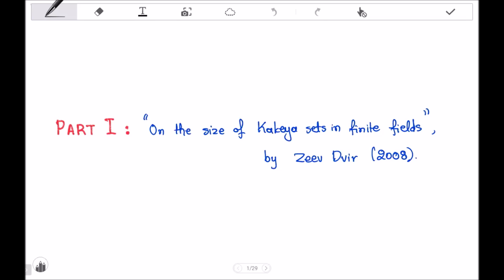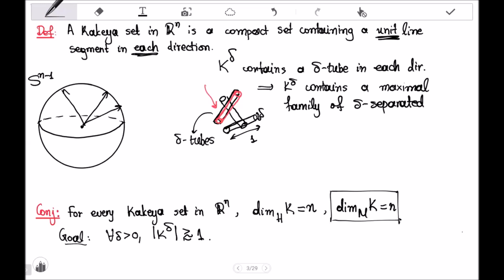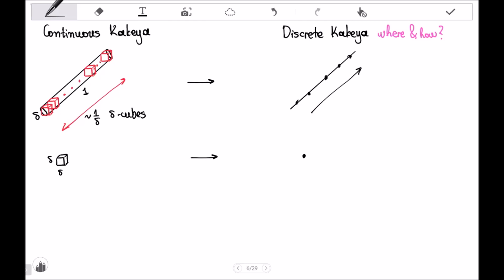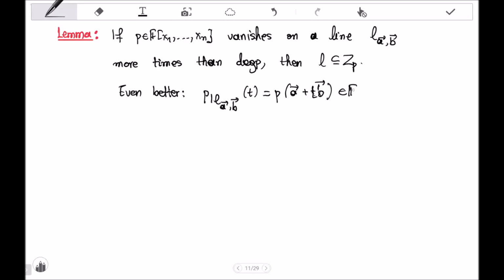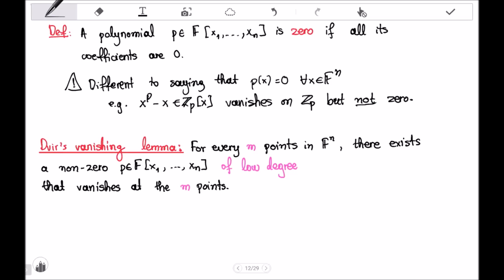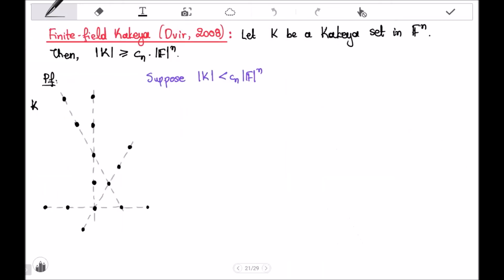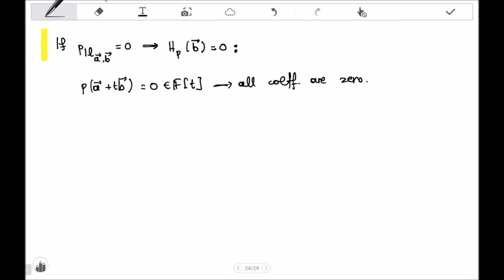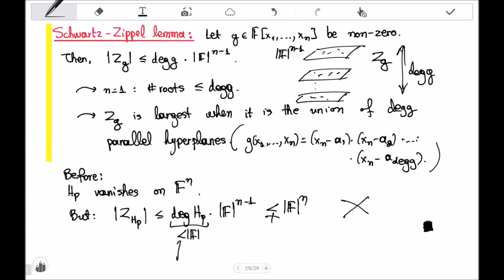Marina Iliopoulou: Three polynomial methods for point counting, Lecture I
During these lectures, we will describe (a) the polynomial method that Dvir developed to
solve the Kakeya problem in finite fields, (b) polynomial partitioning, developed by Guth and Katz
to solve the Erdös distinct distances problem in the plane, and (c) the slice rank method, developed
by Croot, Lev, Pach/ Ellenberg, Gijswijt to show that, in finite-field settings, sets with no 3-term
arithmetic progressions are small.